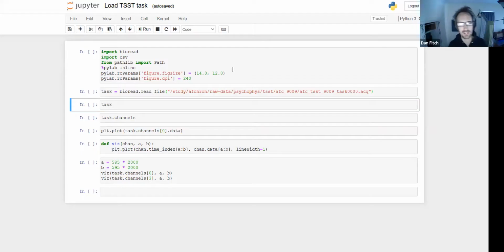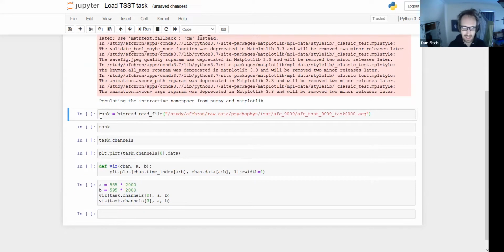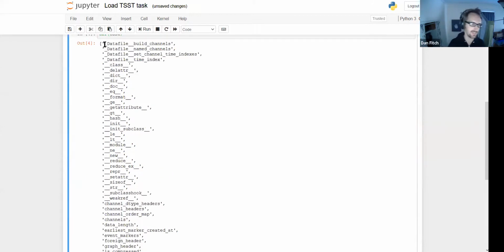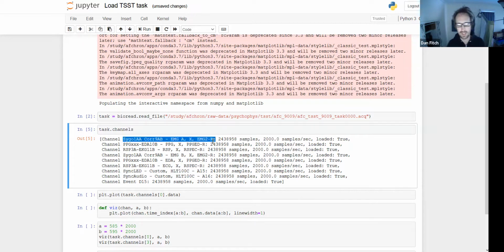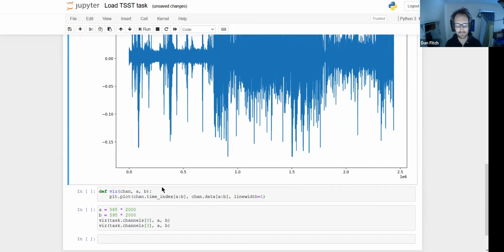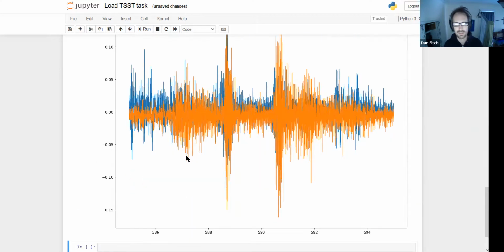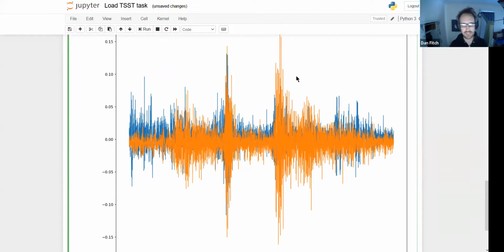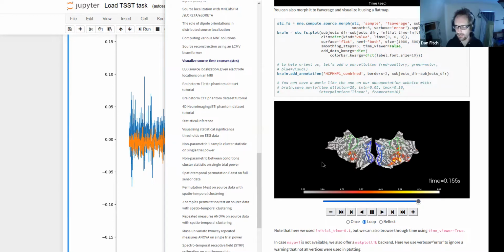Quality Coding: Python reading and plotting Acknowledge data with bioread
The bioread library Nate wrote here at the lab can help you look inside the raw .ACQ files generated by BIOPAC Acknowledge systems pretty easily. Here I give a short demo of how it works.